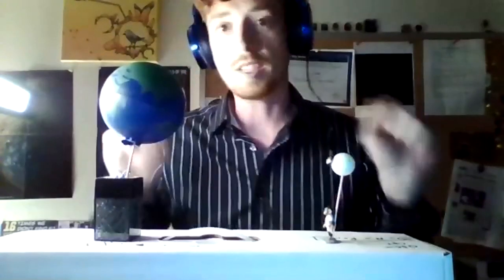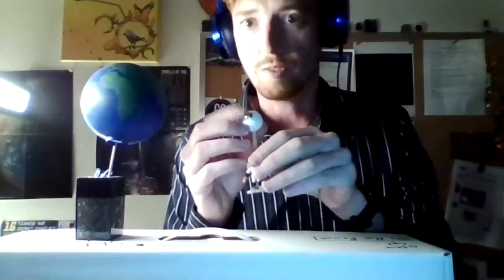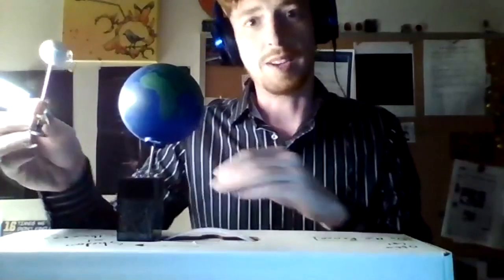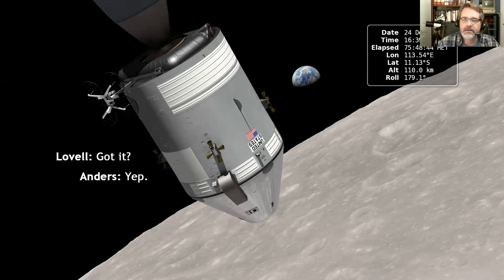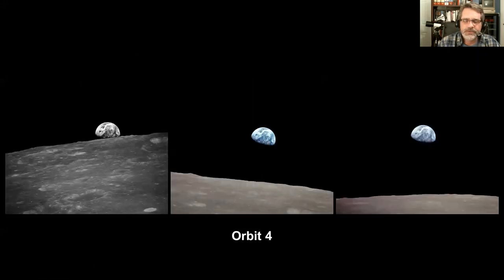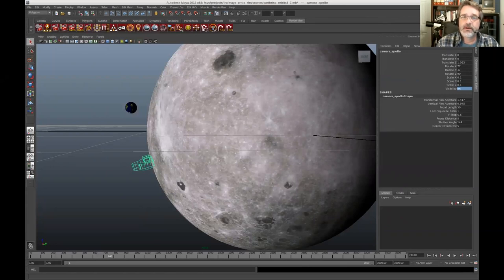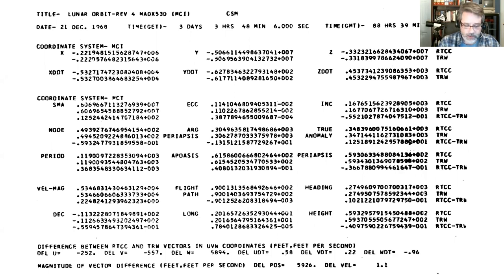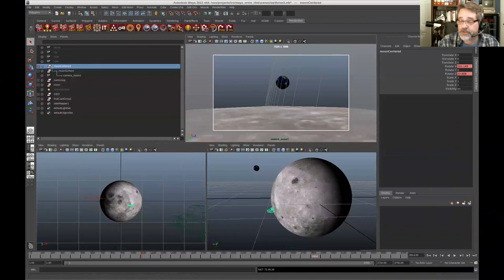NSN Webinar: Earthrise: The 50th Anniversary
NASA Night Sky Network joined Ernie Wright from NASA's Goddard Space Flight Center as he brought members the story behind the iconic Earthrise photo taken from Apollo 8, along with the behind the scenes story of how a brilliant visualization recreating this moment was created.